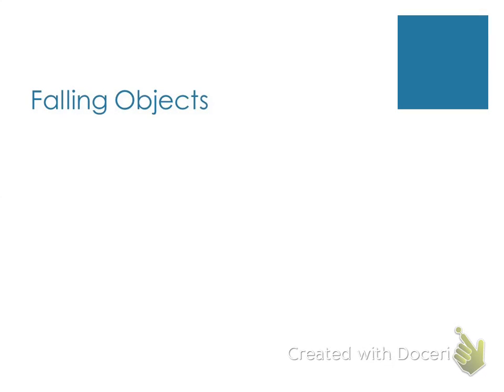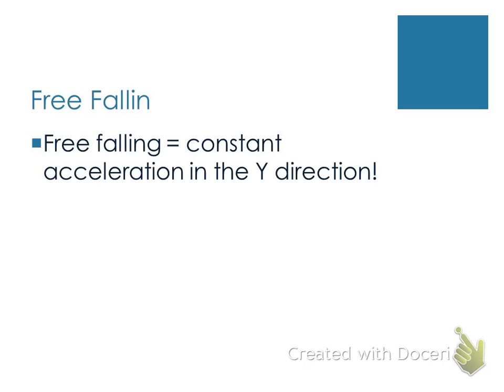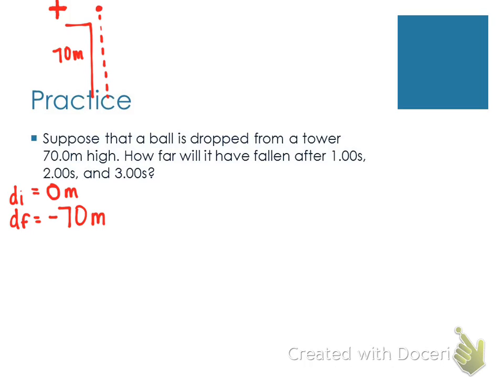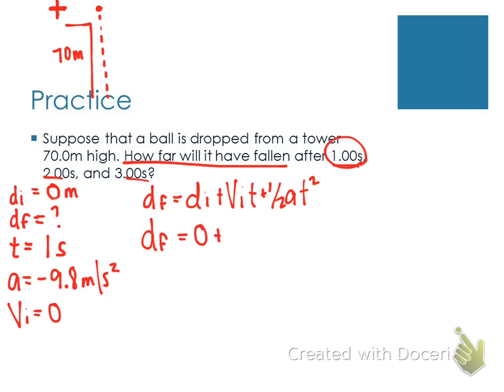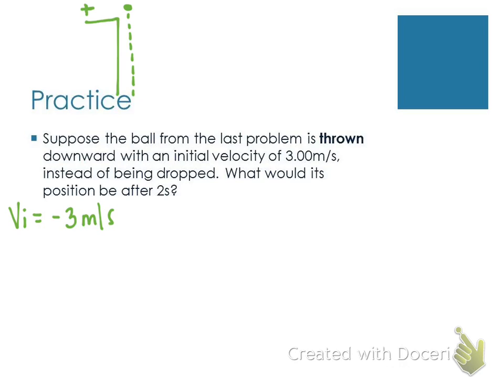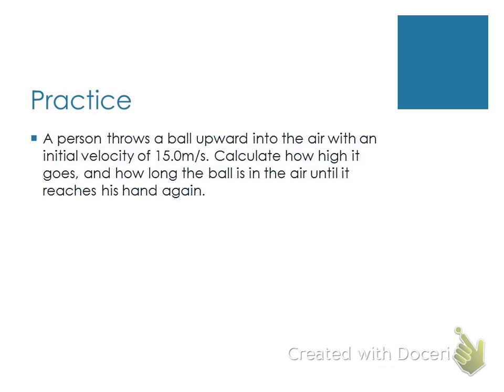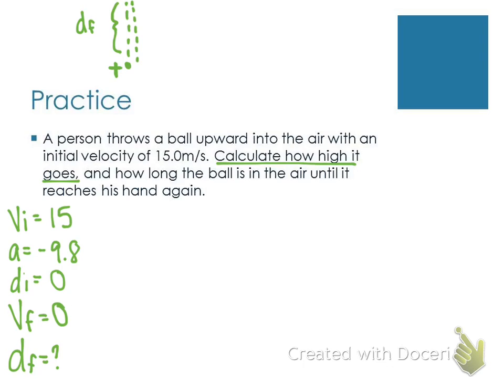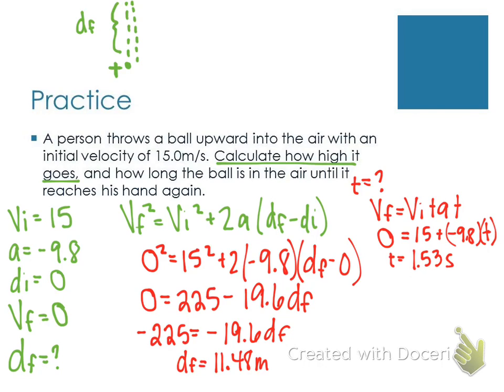Physics Free Falling Objects 9.29.15